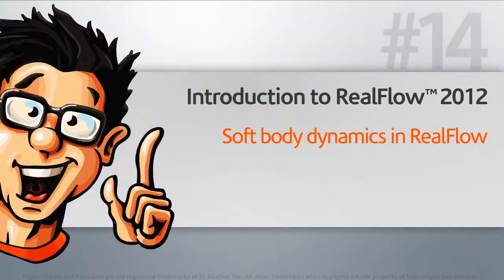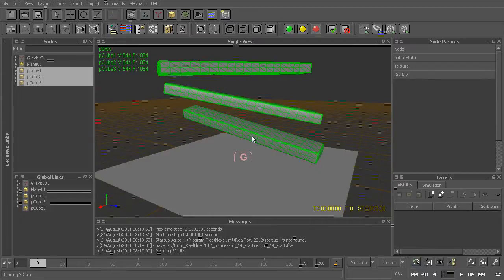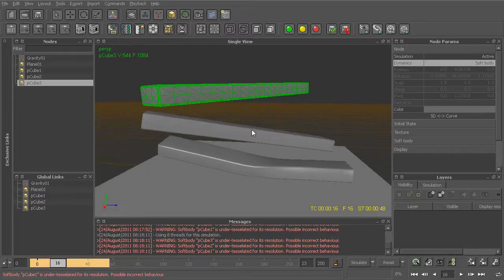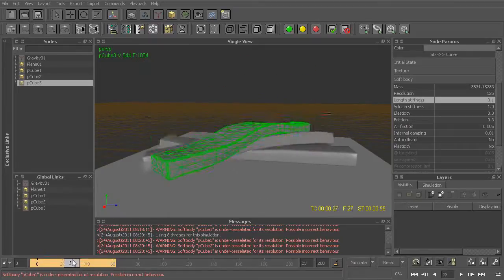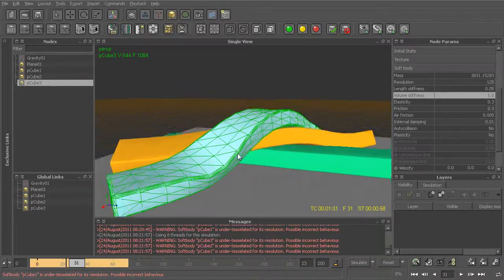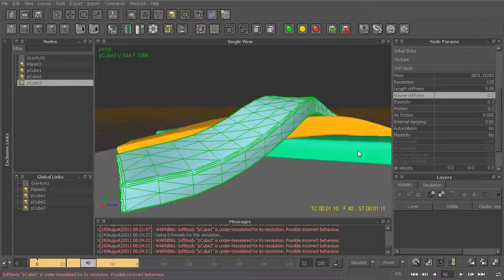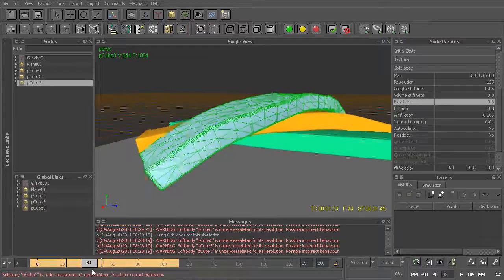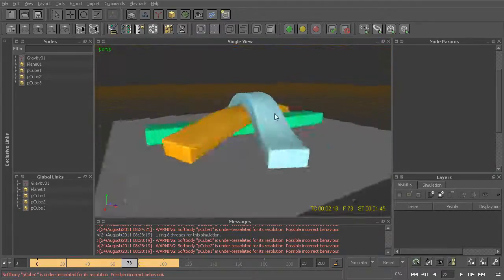14 Soft body dynamics in RealFlow